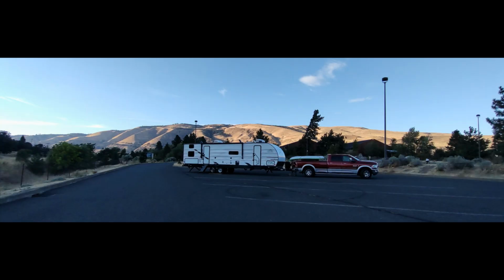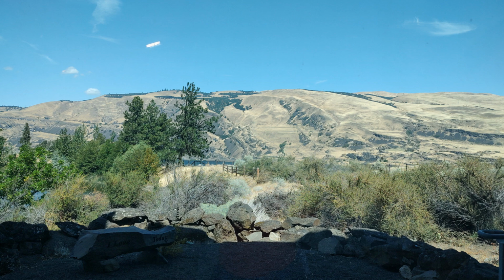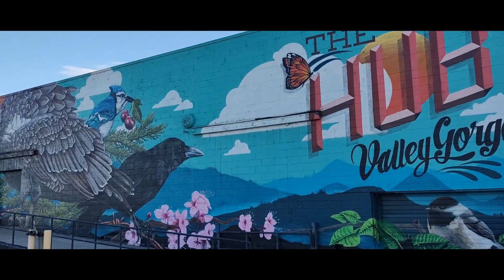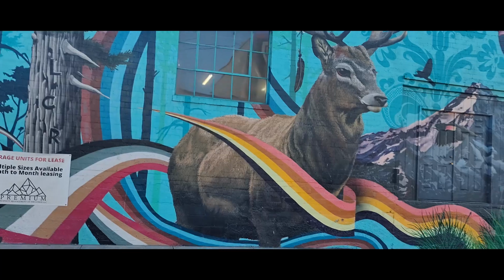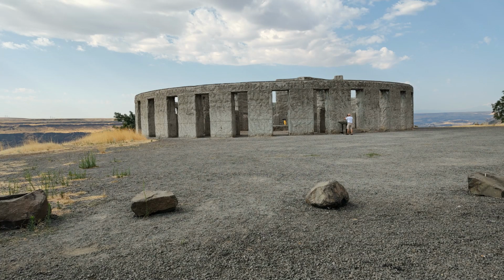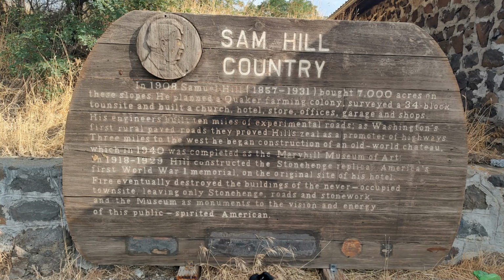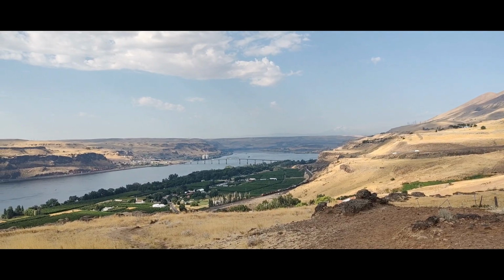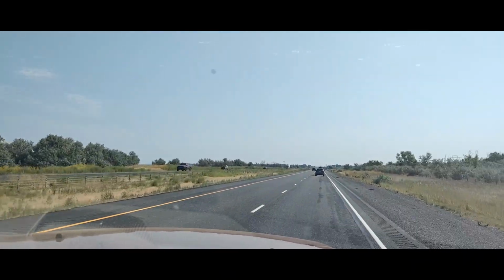The Dalles Oregon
The Dalles; End of Oregon Trail; Columbia River Discovery Center; Highway 30; Historic Columbia River Highway; Stonehinge; Maryhill Museum; Baker City, Oregon